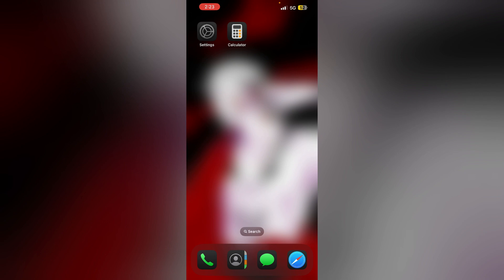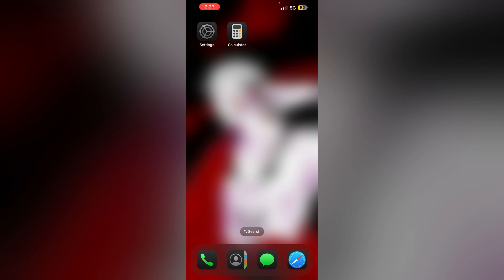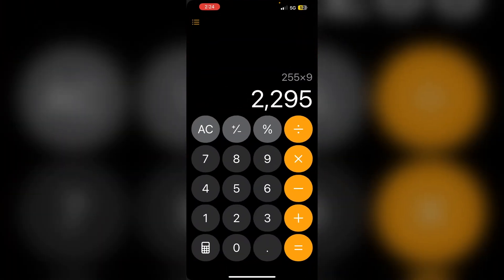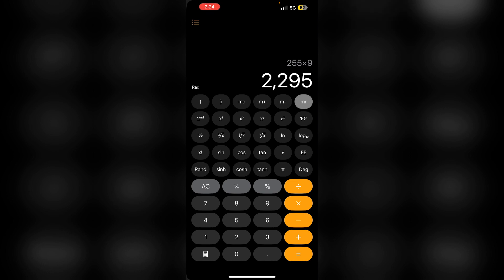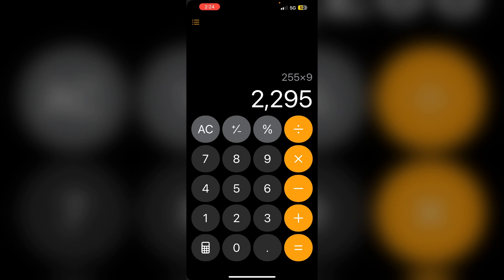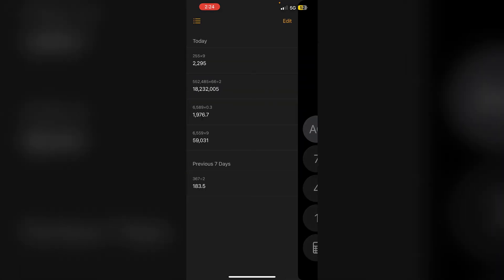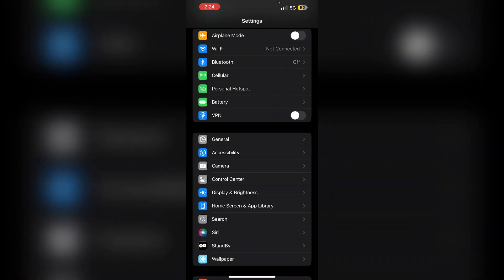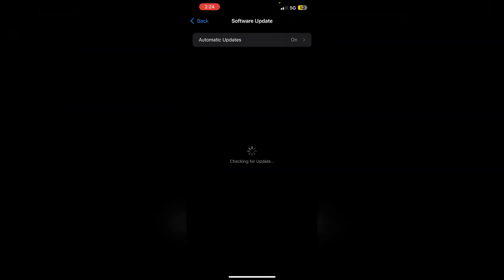iOS 18: How To Fix iPhone Calculator Doesn't Keep Memory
If your iPhone's Calculator app isn’t retaining memory of previous calculations on iOS 18, watch this video to learn what’s causing the problem and how to fix it.
0:00 - Introduction
0:21 - Restart Your Device
0:40 - Use Scientific Calculator
0:57 - Copy Last Results
1:13 - Use Third Party Apps
1:26 - Update iOS
1:45 - Contact Apple Support